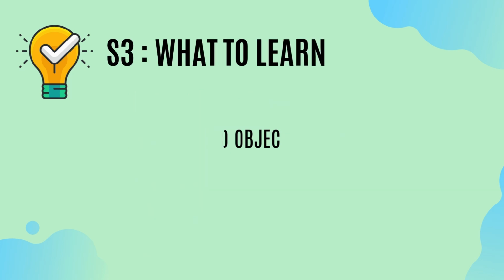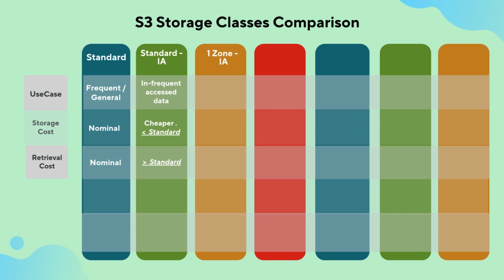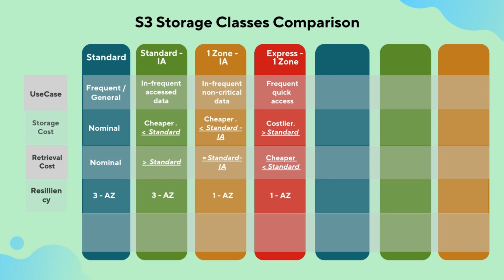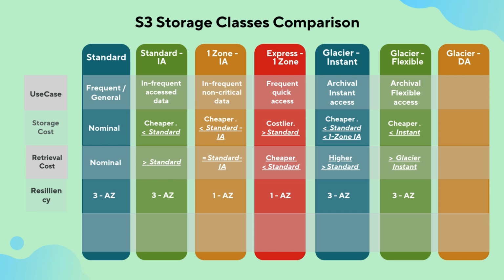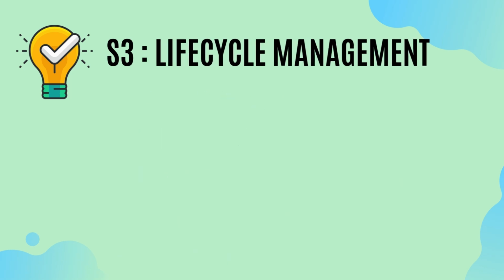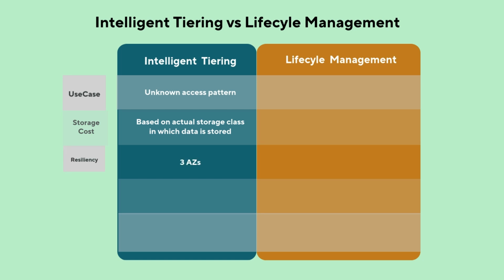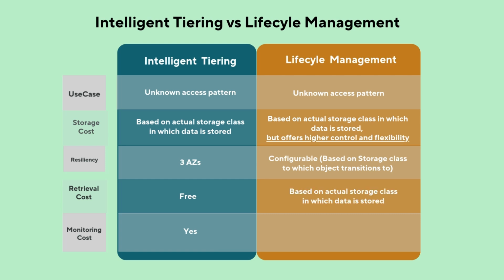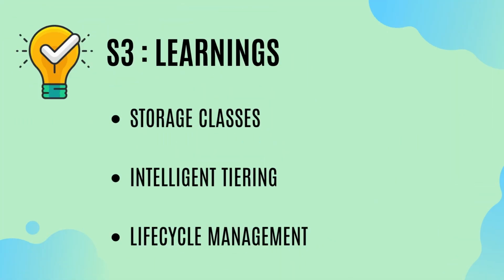"Stop Wasting Money on AWS S3 - Smart Storage Guide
Choosing the right AWS S3 storage class can save you big bucks — but which one should you use?
In this video, I break down:
    ➡ S3 Storage Classes: Standard, Intelligent-Tiering, Glacier, and more
    ➡ When to use each class based on access patterns
    ➡ Storage and retrieval cost differences
    ➡ How Intelligent-Tiering works
    ➡ Lifecycle Management rules to automate data transitions
    ➡ Practical tips to optimize cost while maintaining durability and availability

Whether you're a developer, data engineer, or cloud enthusiast — this video will help you make smarter storage decisions!